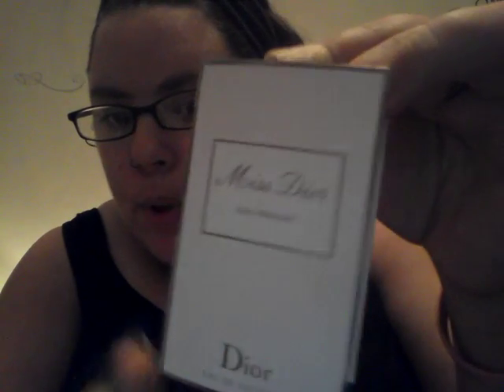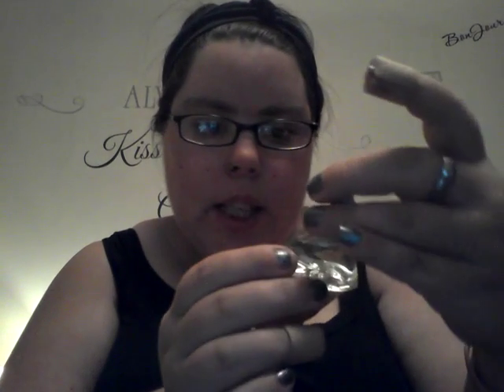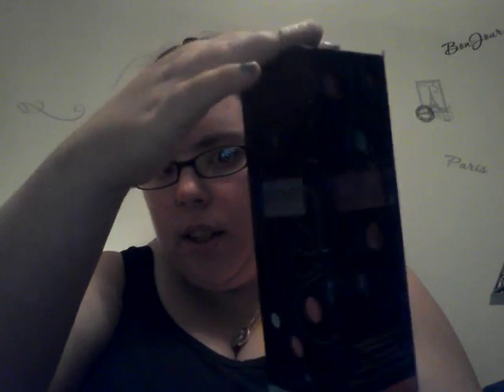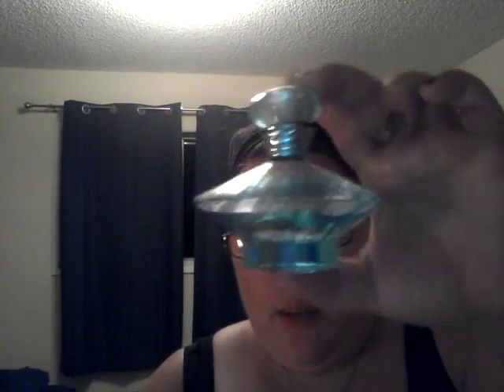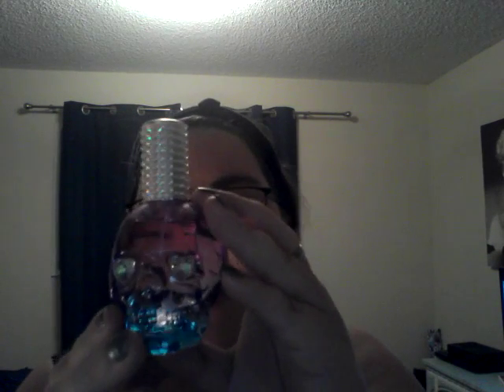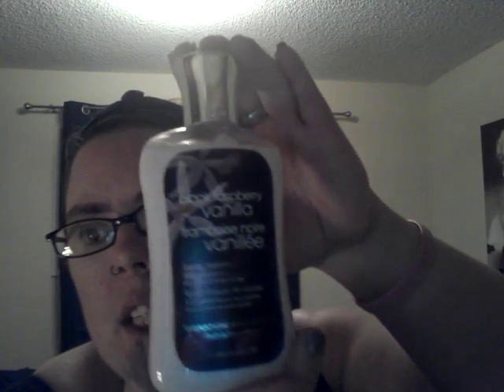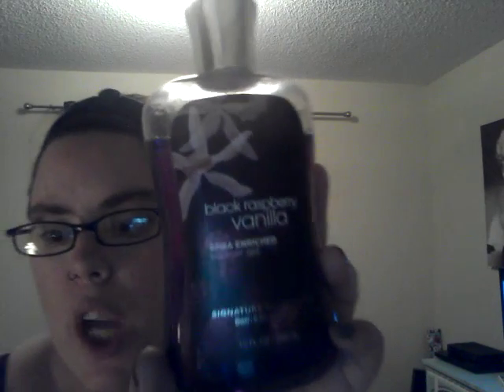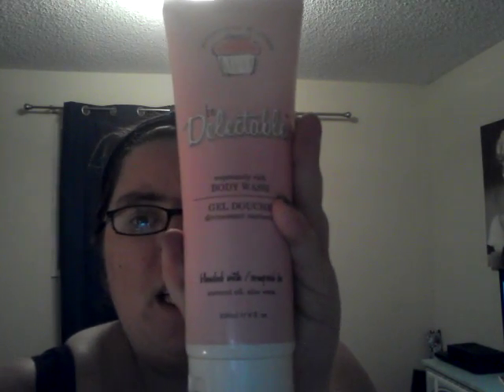My bath and body products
Sorry for the bad video quality